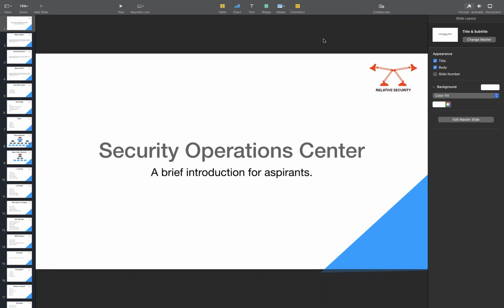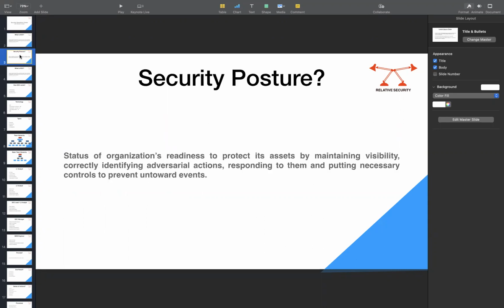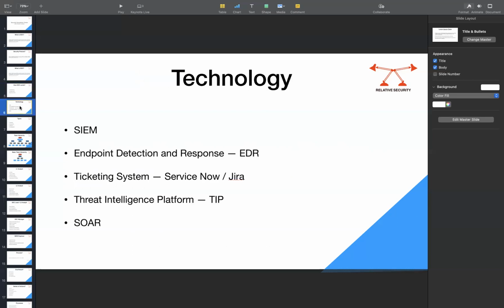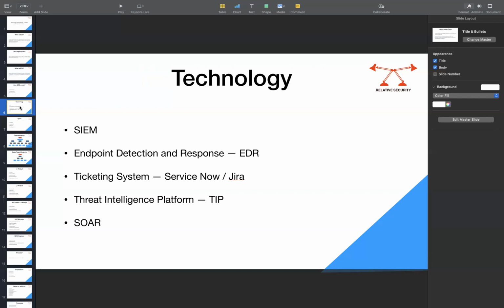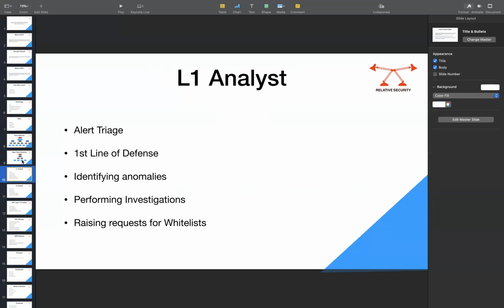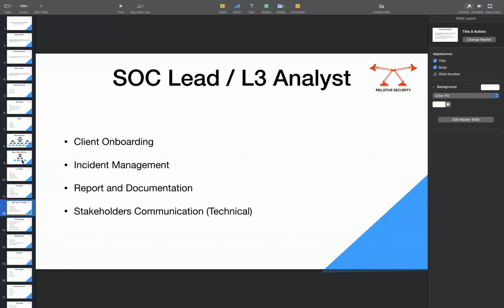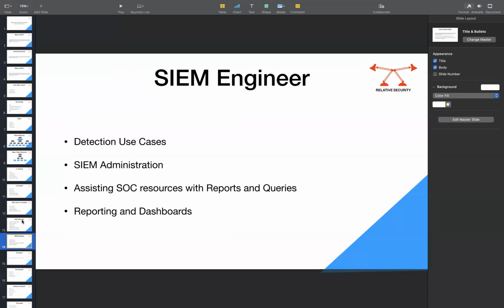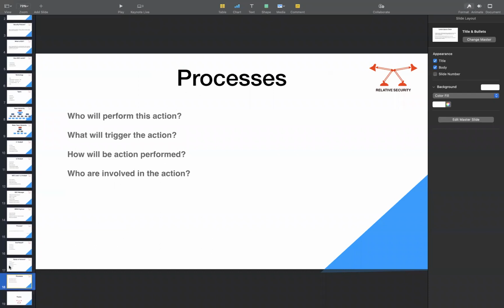SOC for Beginners - What is a SOC - Security Operations Center.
A brief introduction into the security operations center. This presentation covers people, process and technology part of the SOC. Gives overview on different roles within the SOC operations and how they have to interact to run the SOC operations successfully.